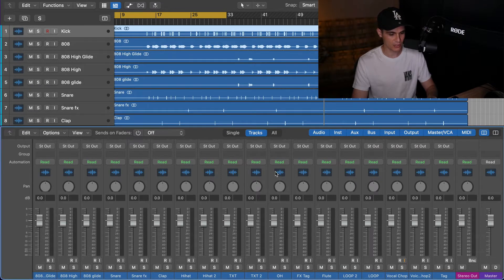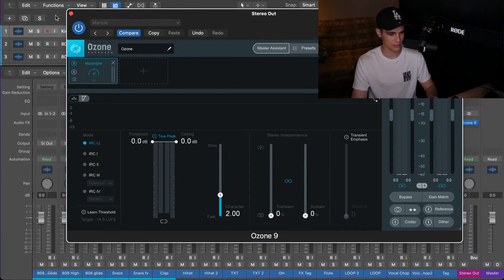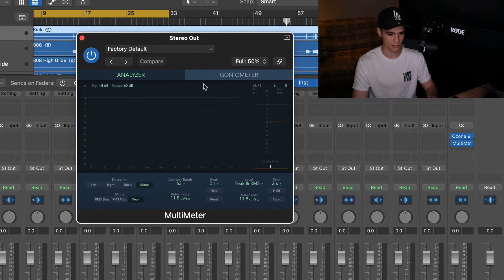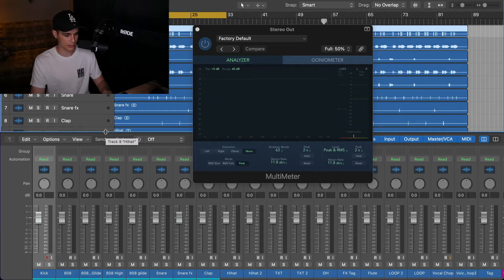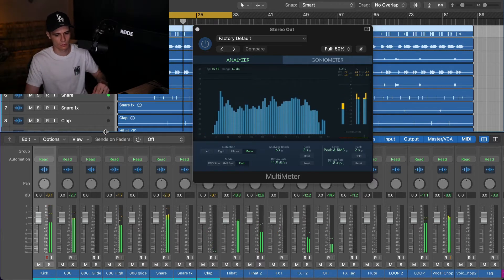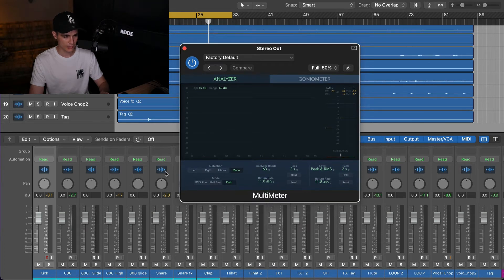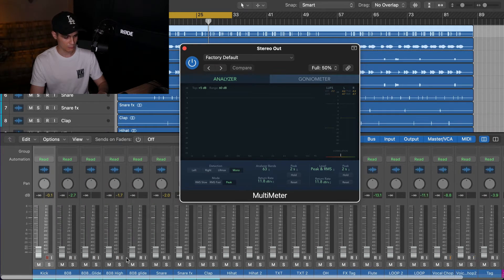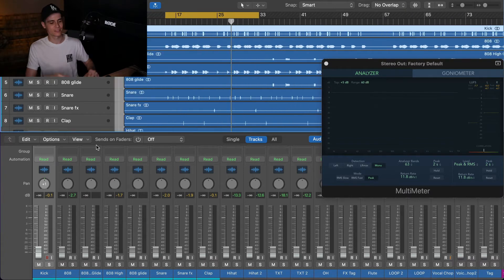How to balance a song in your DAW! (Logic Pro)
Get a balanced mix with this technique. One of the most fun part of the mixing process😉 . I Like to get the maximum loudness already at this stage so will be no surprises at mastering stage 😃.

If you have any question please drop it in the comment section👇🏼